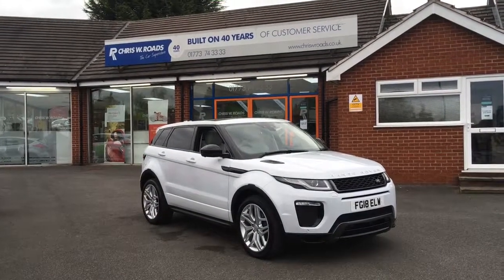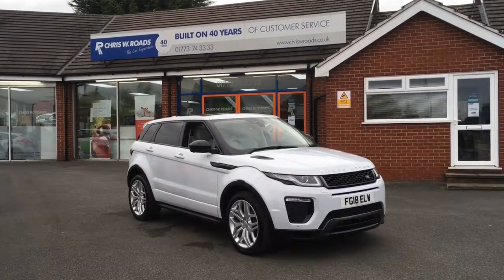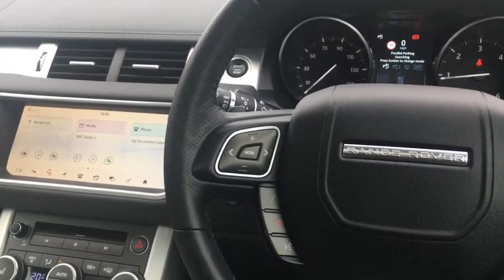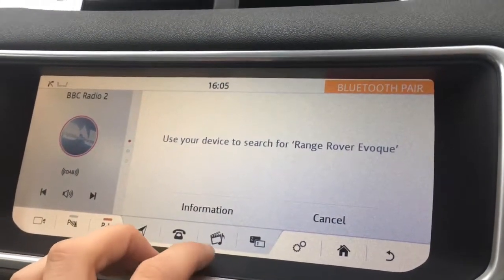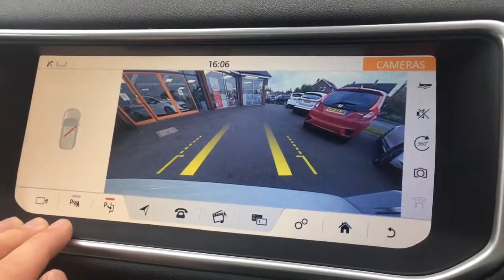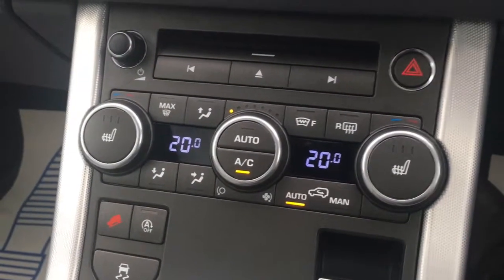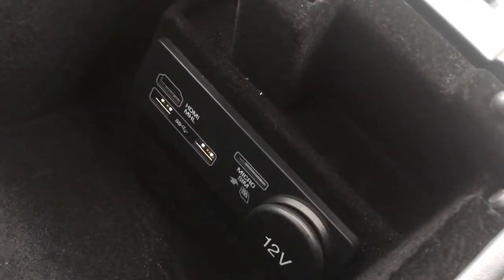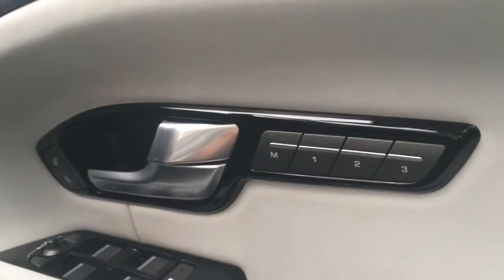Land Rover Range Rover Evoque 2.0 TD4 HSE Dynamic Lux 177 bhp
An exterior and interior overview of the Range Rover Evoque Dynamic Lux.